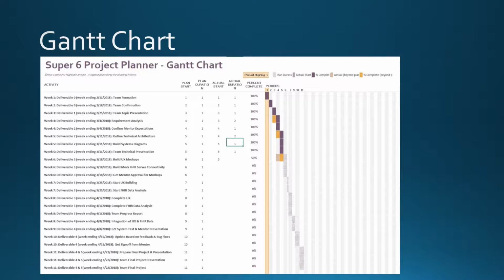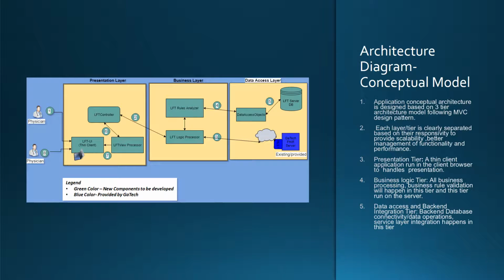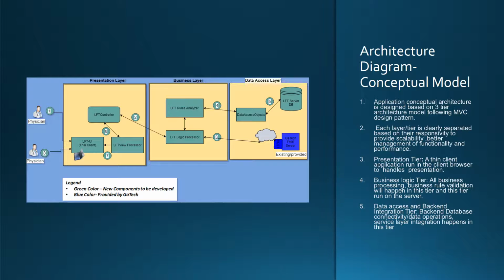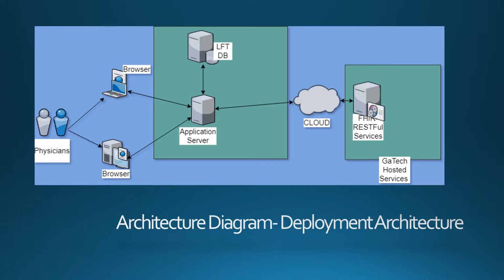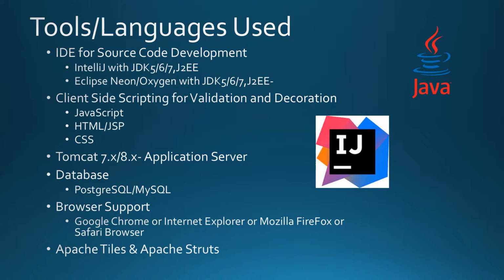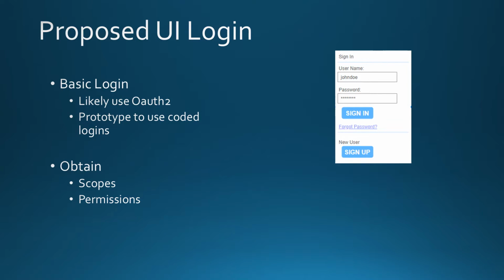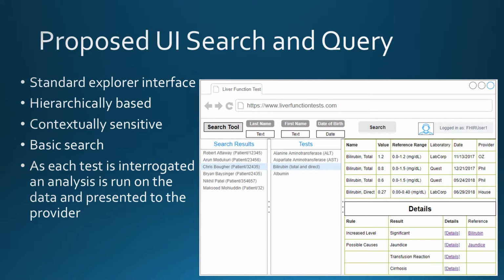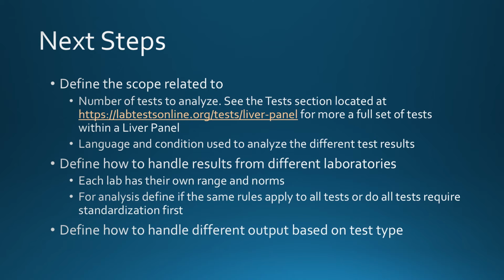Team The-Super-6 Deliverable 2 - Liver Function Tests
FROM WHAT-TO-DO TO WHAT-TO-KNOW: KNOWLEDGE-BASED LAB INTERPRETATION FOR CLINICIANS AT THE POINT OF CARE